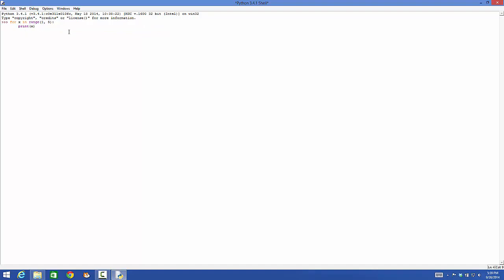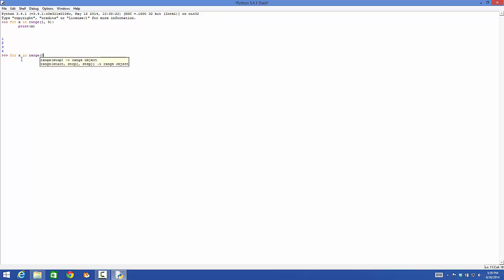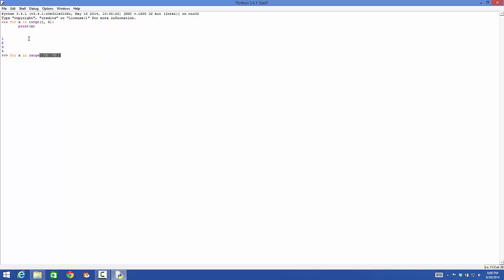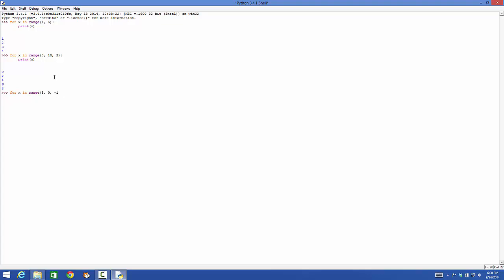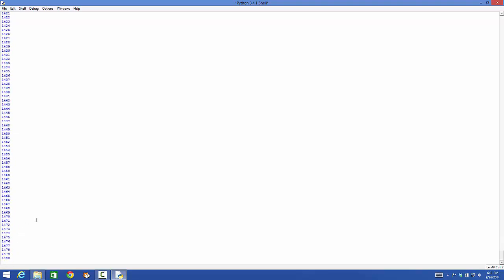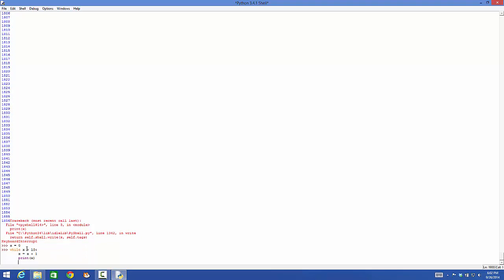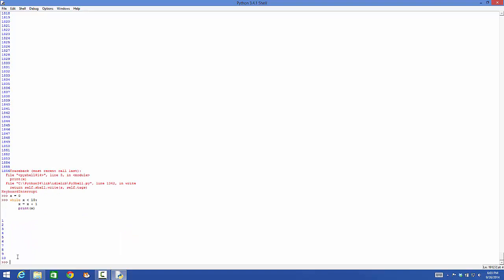how to use loops in python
A simple tutorial about loops